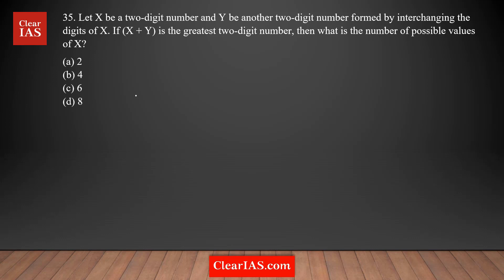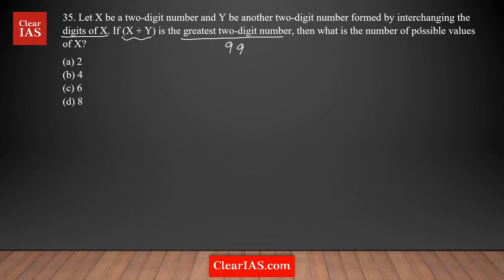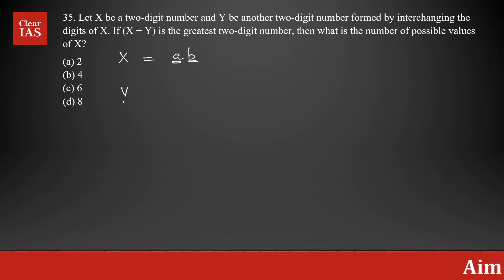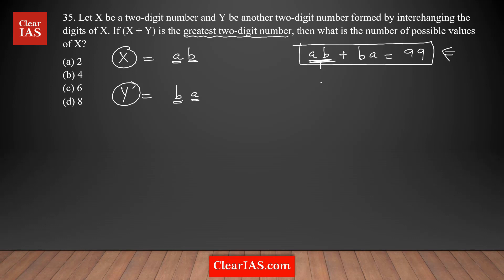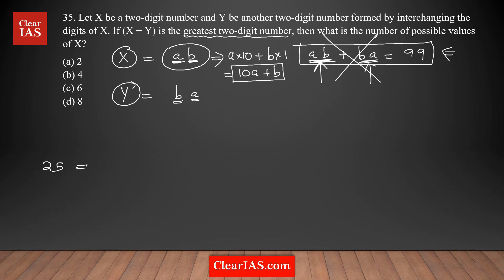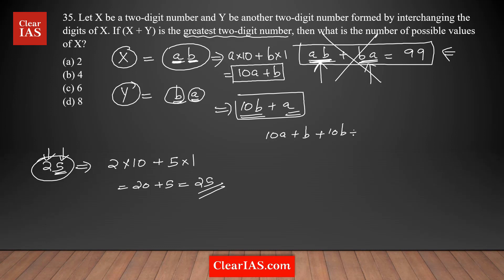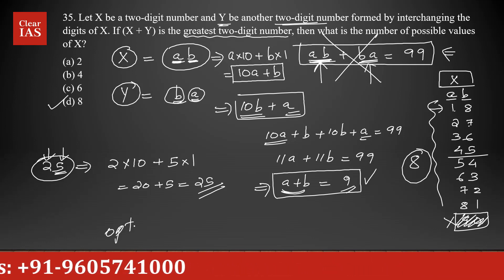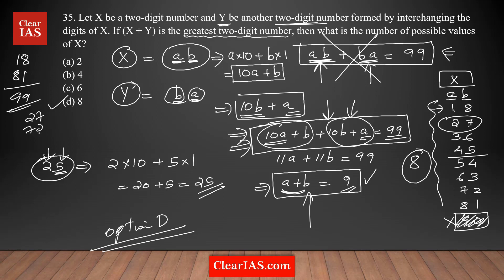Let X be a two digit number and Y be another two digit number formed.. | CSAT 2024 | UPSC | ClearIAS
Let X be a two digit number and Y be another two digit number formed by interchanging the digits of X. If (X + Y) is the greatest two-digit number, then what is the number of possible values of X?